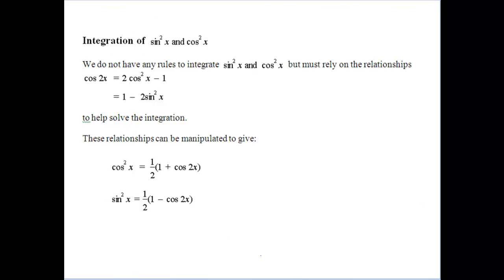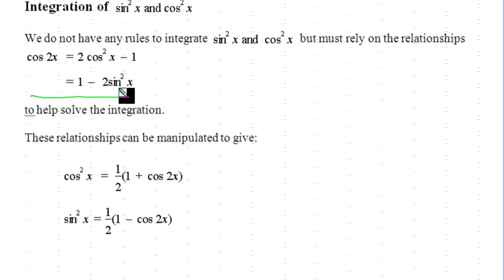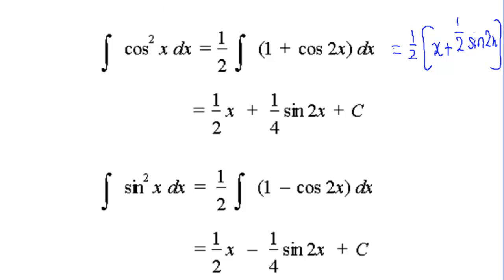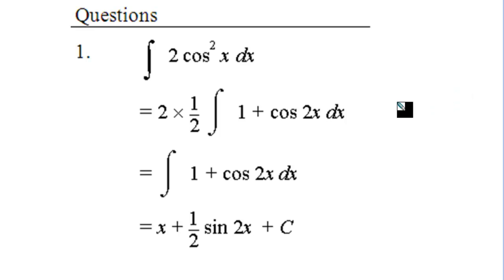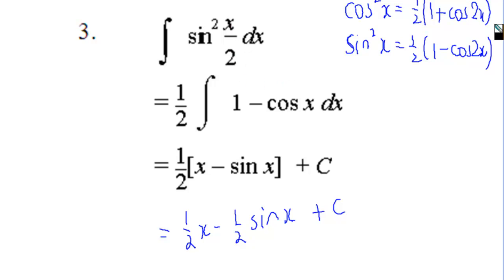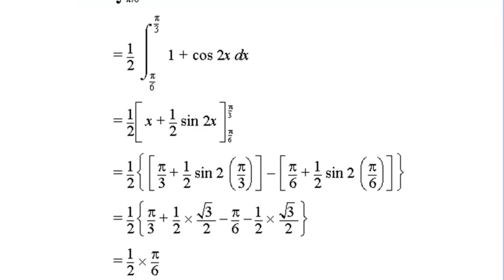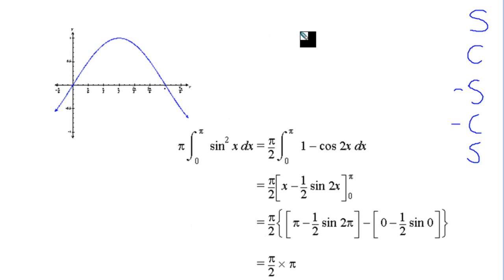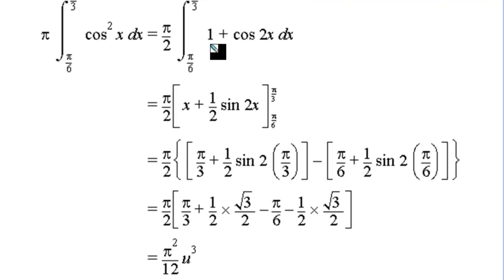Integration of sinx and cos x squared